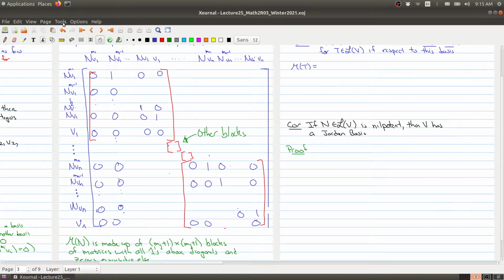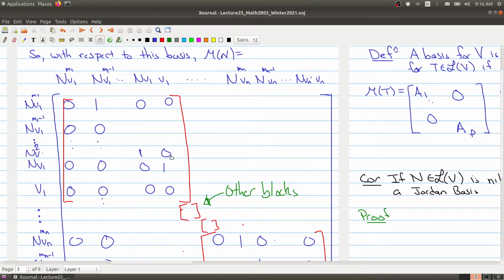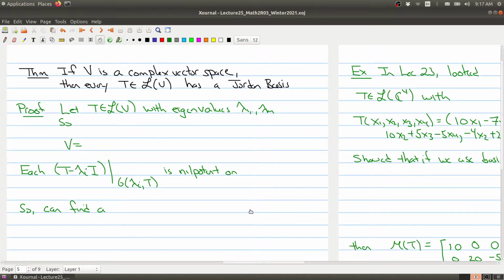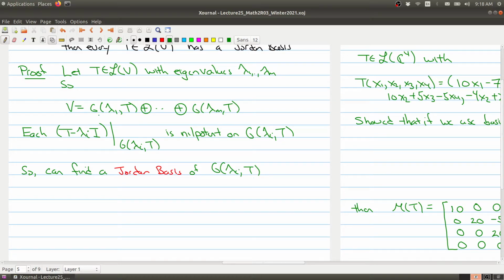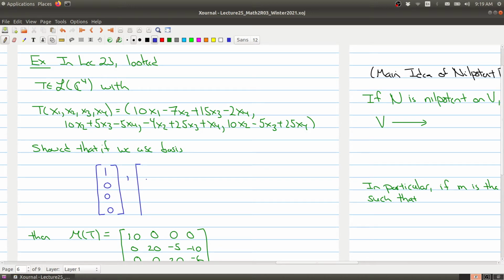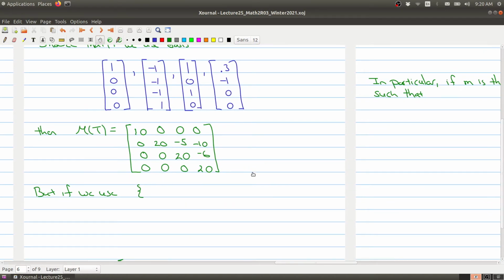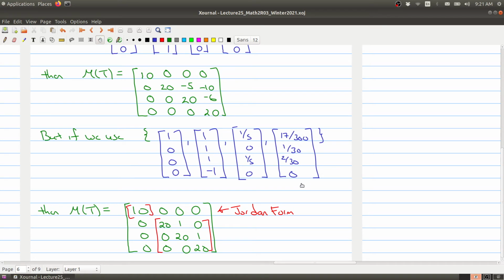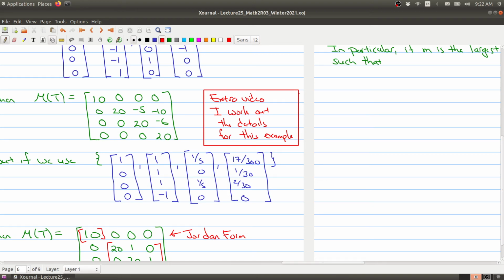Lecture 25 Part 3 Math 2R03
In Lecture 25 we study the Jordan Form of a linear transformation.  In Part 3 we look at an example.